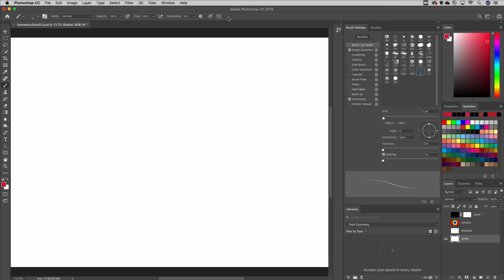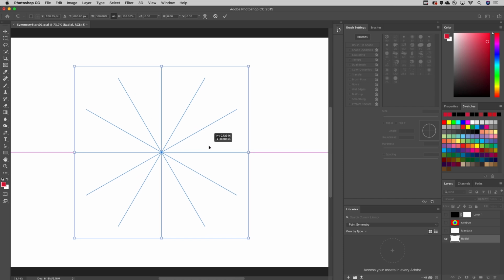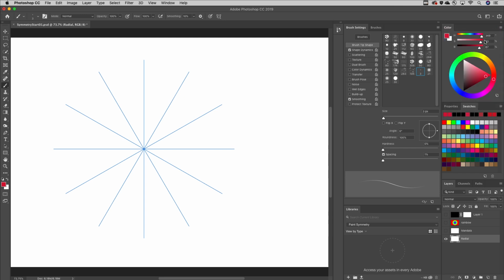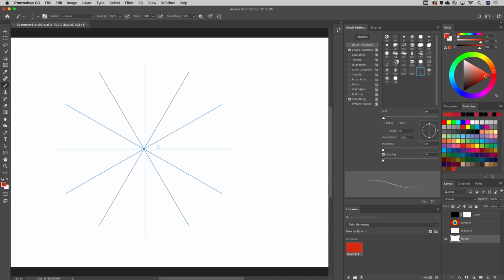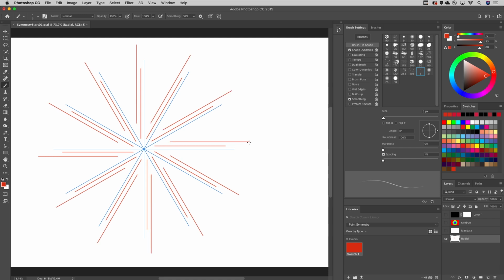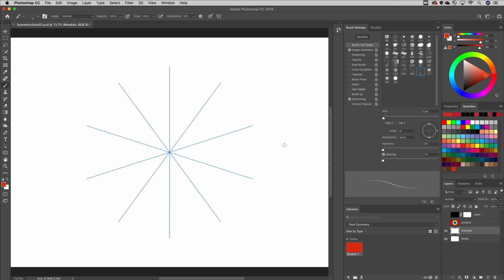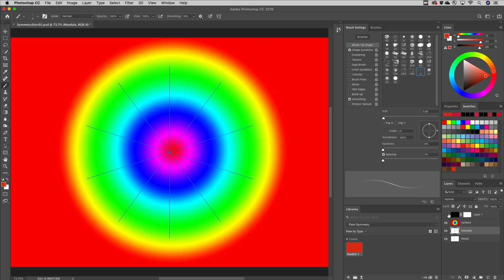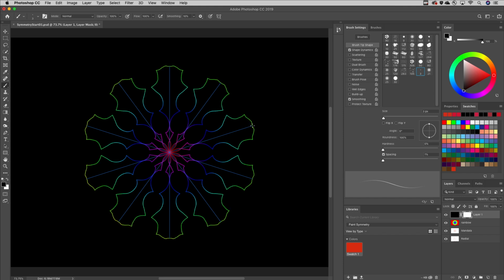New Paint Symmetry Options in Photoshop | Adobe Photoshop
We’re excited to share two new symmetry options for painting in Photoshop CC: Radial and Mandala. With these new tools, Photoshop will mirror and repeat your paint stroke around your desired axis.